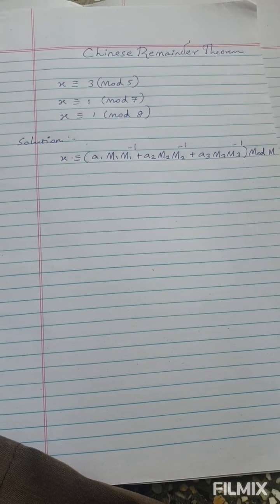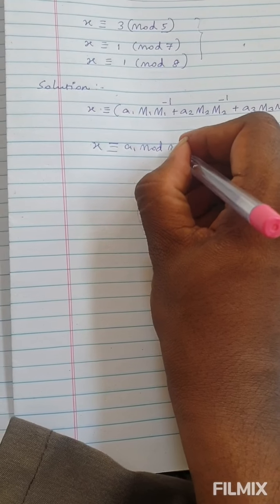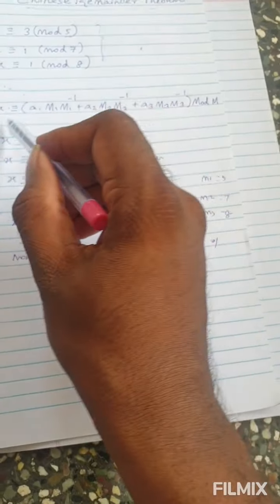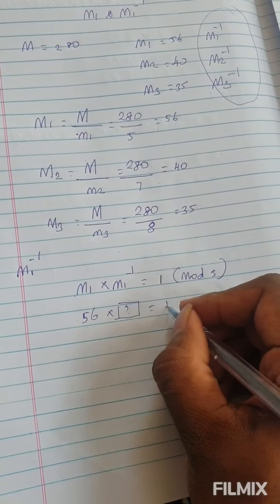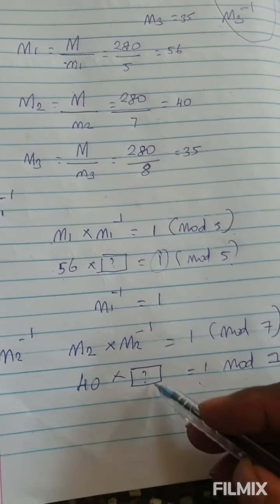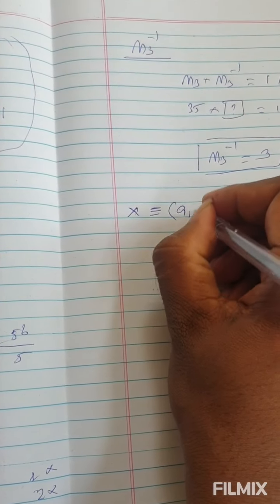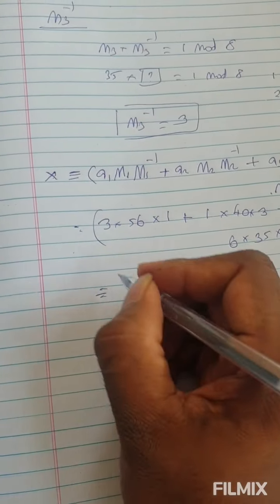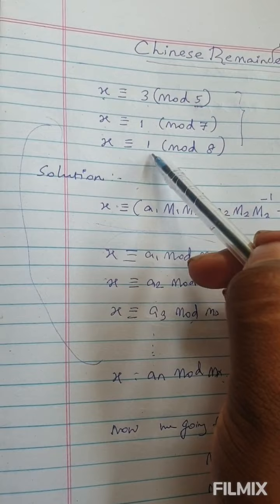Chinese remainder theorem